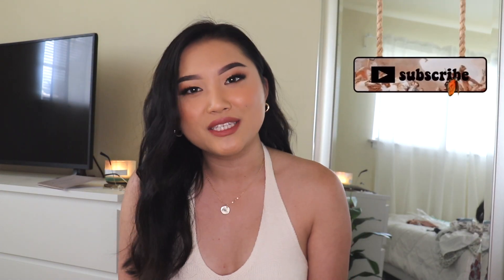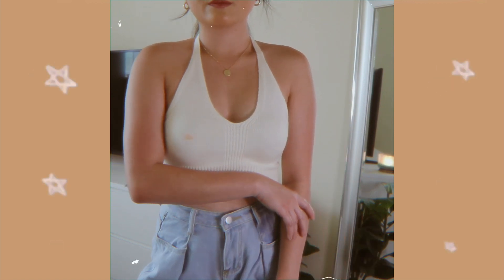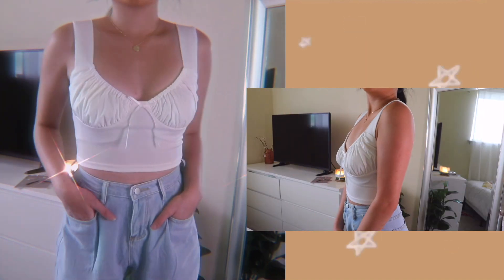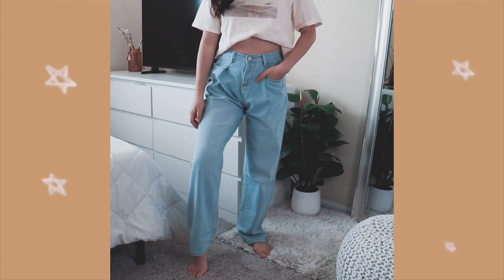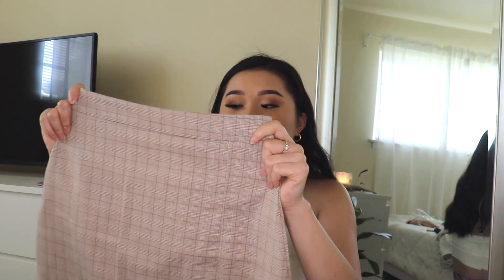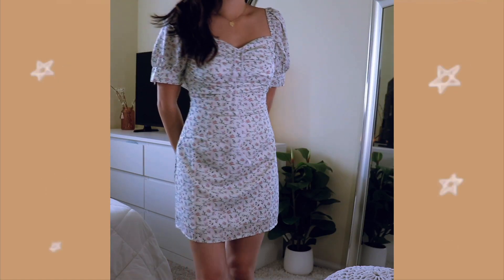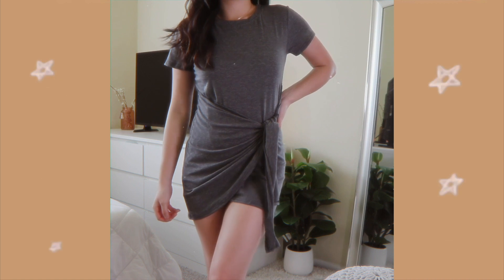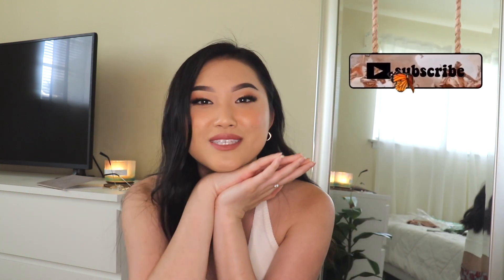YESSTYLE SUMMER *TRY-ON* HAUL + honest review! 2020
OPEN ME ≧◠‿◠≦✌

➯ Teamiblends
use code "KHANG25"
➯ Yesstyle
use code "ANGELINA10"
ponytail: Miya "black brown"

Intro Green Screen (Eva Grace)

(thank you for helping me reach my goal for this year! ♡)